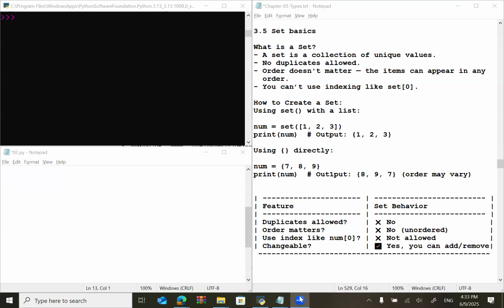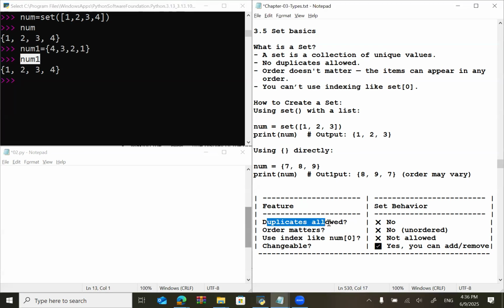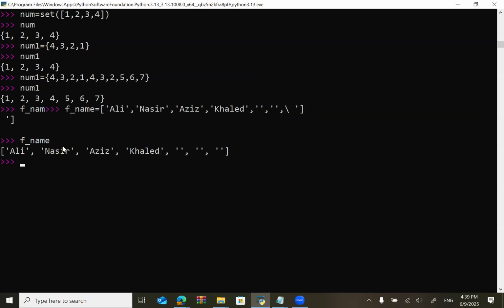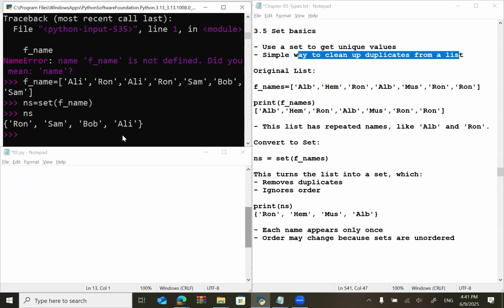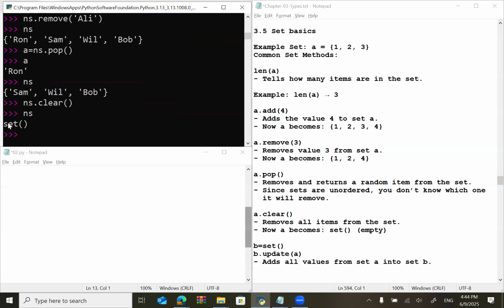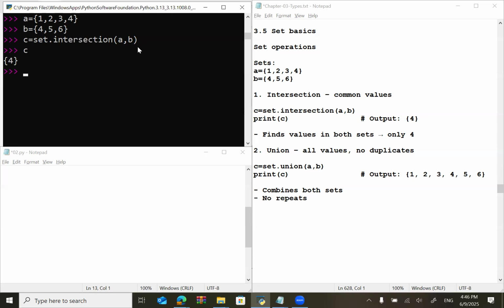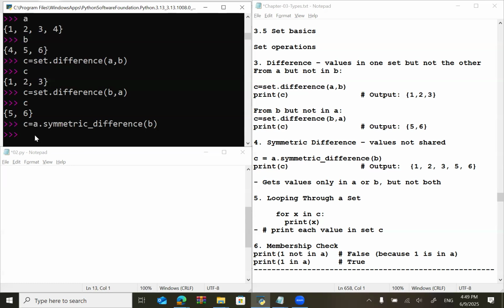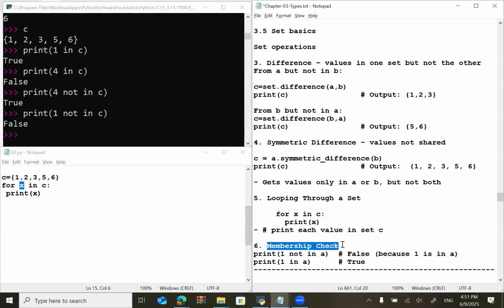3 5 Set Basics